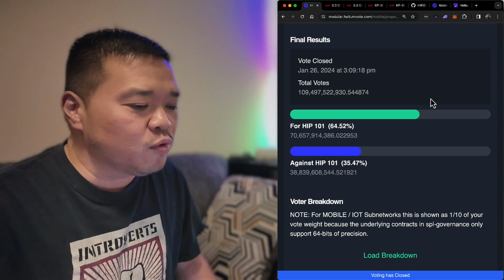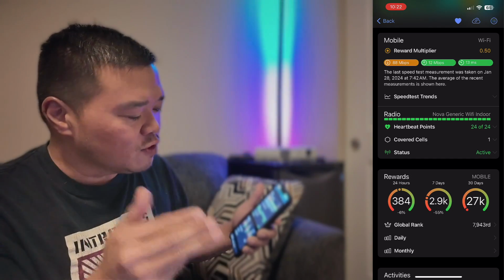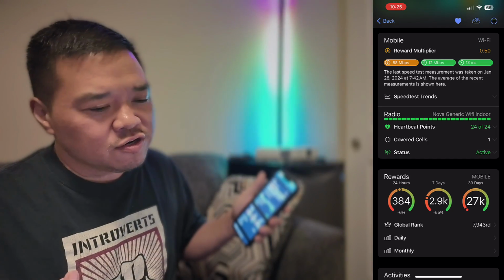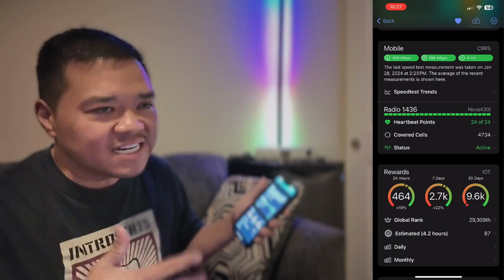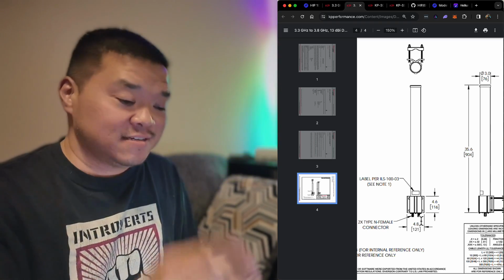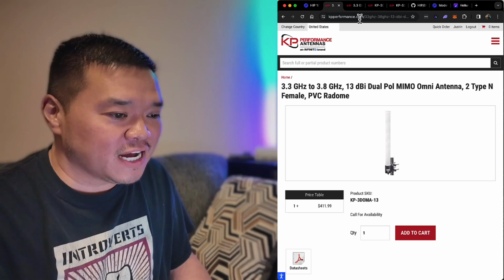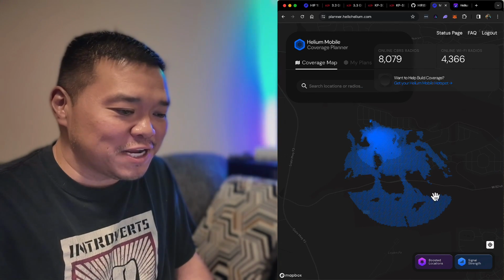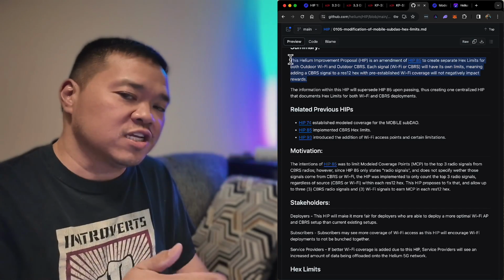Helium Woes Getting Mobile Hotspots Up and Running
The weekend has been a total pain as I struggled to fix all the issues with my Outdoor Helium Hotspot. And this is compounded by my decision to order a 436H CBRS. Don't let these problems happen to you!